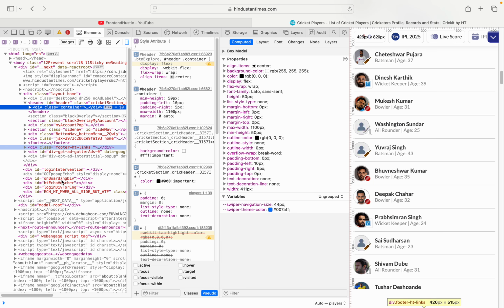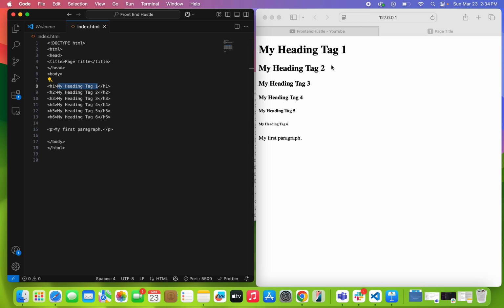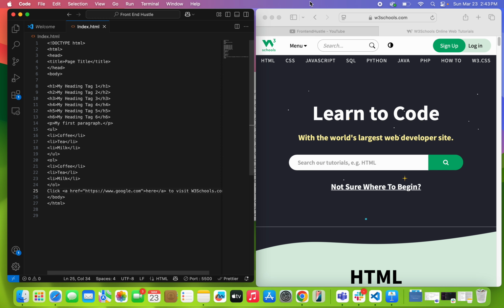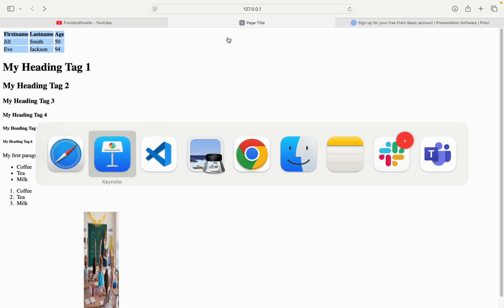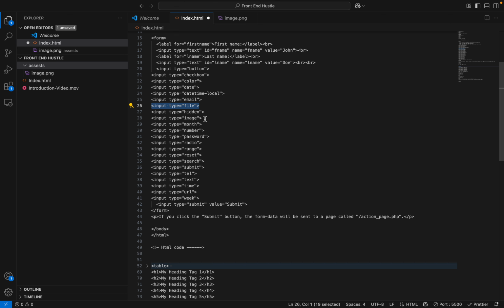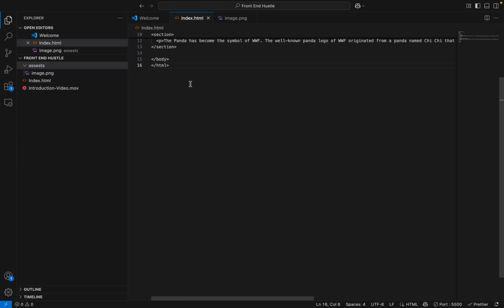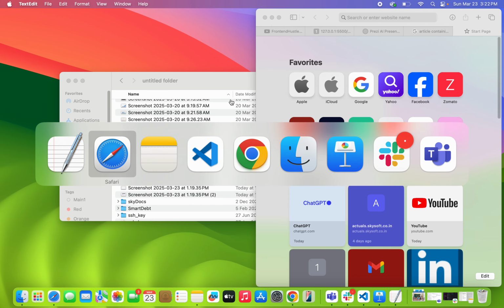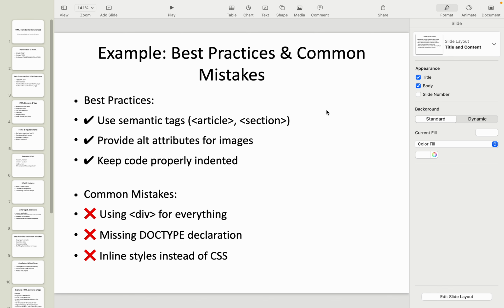HTML Masterclass for Beginners | Learn HTML from Scratch with Practical Examples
In this comprehensive video, I’ll take you through everything you need to know about HTML (Hypertext Markup Language). Whether you’re a complete beginner or looking to refresh your knowledge, this step-by-step guide covers:

What is HTML and its importance

Forms, Tables, and Multimedia

By the end of this video, you'll be able to build a simple webpage with confidence!

🔎 Timestamps:
0:00 Introduction
1:45 What is HTML?
5:30 HTML Document Structure
12:10 Working with Tags and Attributes
20:45 Adding Images and Links
30:20 Forms and Tables
40:10 HTML5 New Features
50:00 Conclusion and Next Steps